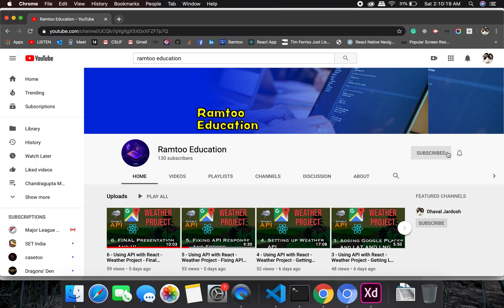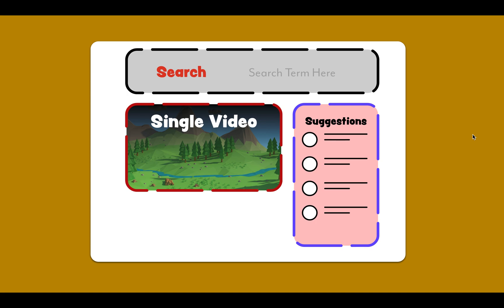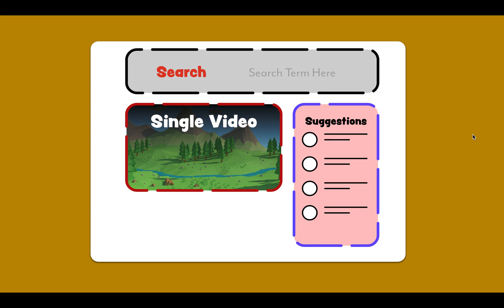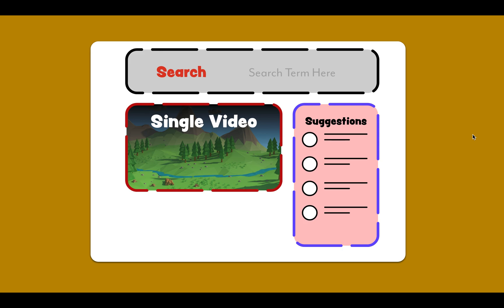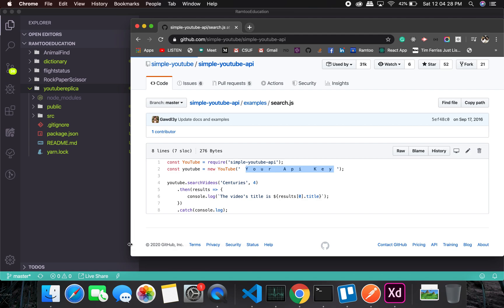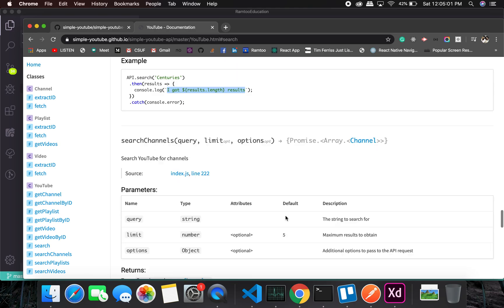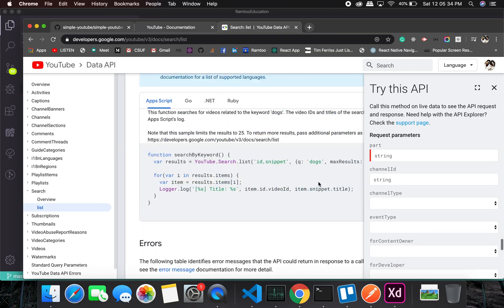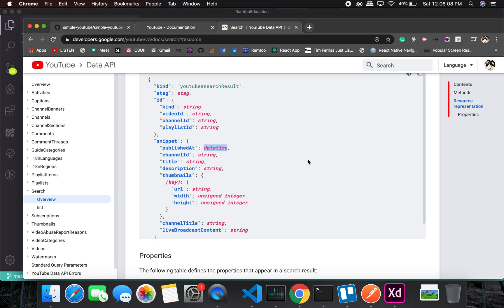1 - Introduction about the project - Youtube Clone - Learn React - Project Based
This is a Youtube Clone in React and we’re using ReactHooks, React-Bootstrap and simple-youtube-API package.

It’s a very simple project, yet very effective as it can help you understand working with API calls, understanding props and states in React and also how to structure components and files.

Would you like to talk to us?